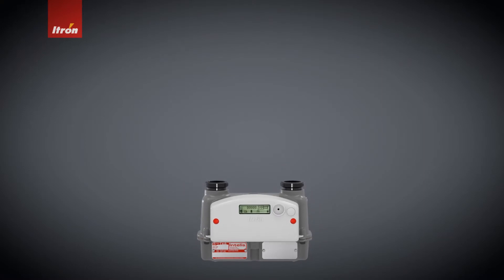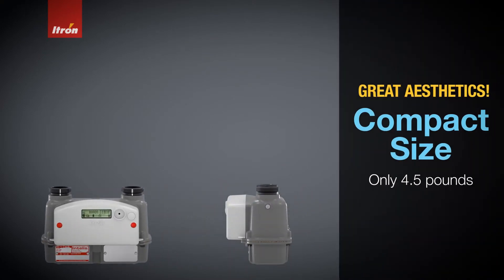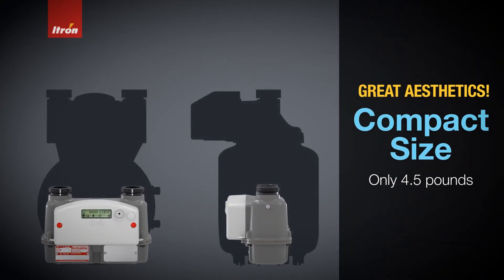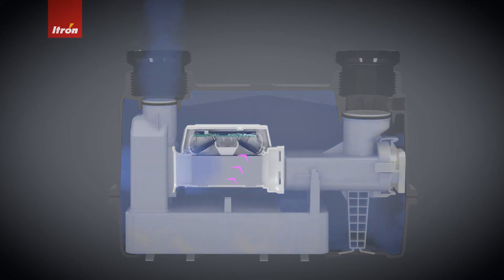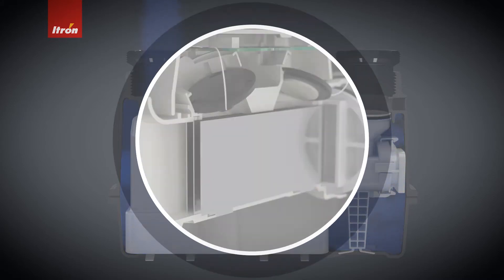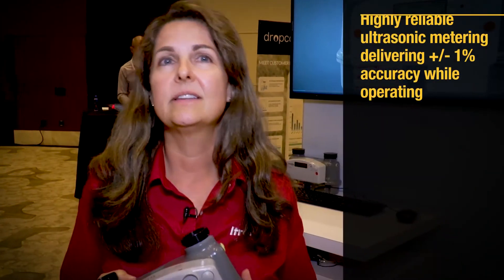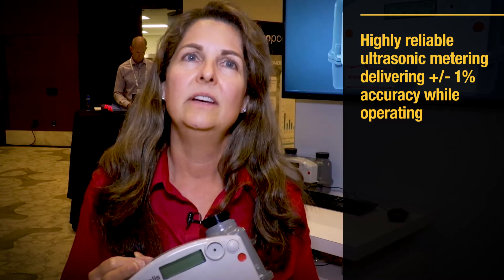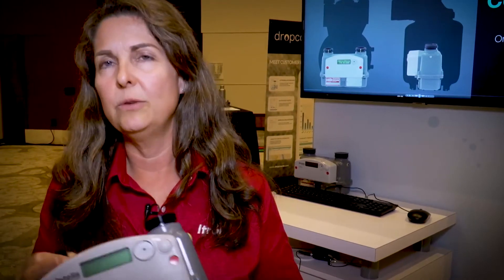Intelis Gas Meter Product Overview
Learn about the game-changing features of Itron's award-winning Intelis Gas Meter and how it is extending intelligence to the edge of the network. With its compact size and advanced functionality such as internal shutoff valve, flow sensing, and temperature sensing, Intelis is helping utilities build safer, more reliable, and more interactive gas distribution networks.

0:26 - Gas safety shut off

0:40 - Meter size and functionality